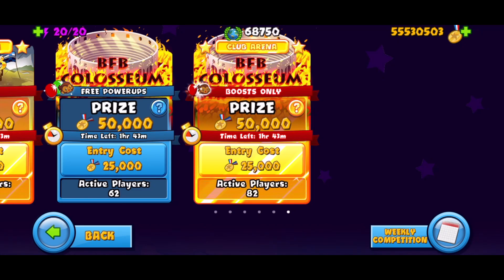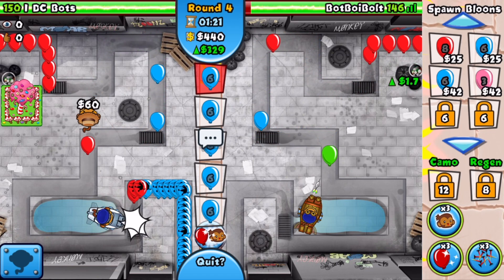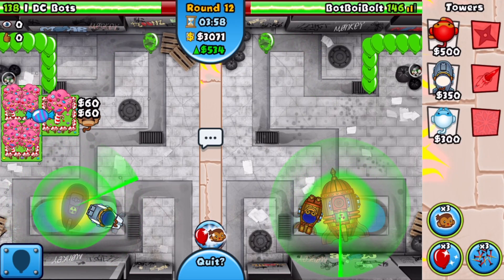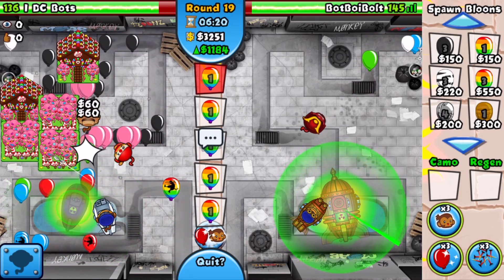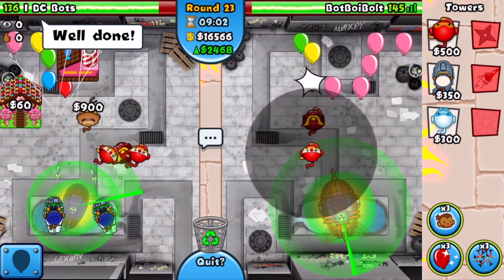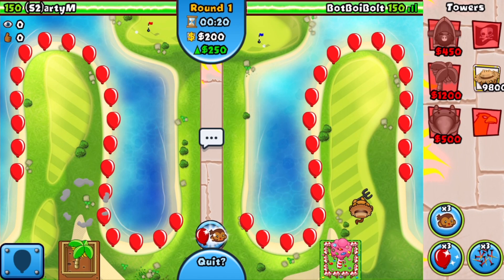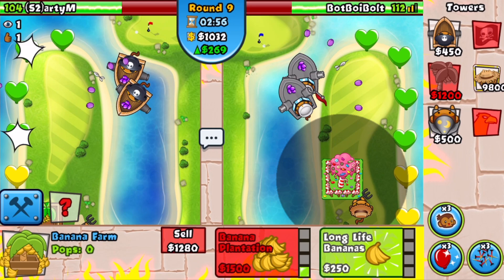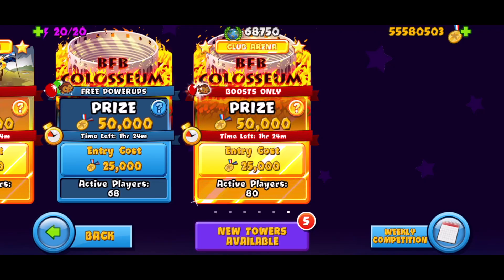I Battled Against The BEST Player! Can I Win? (Bloons TD Battles)